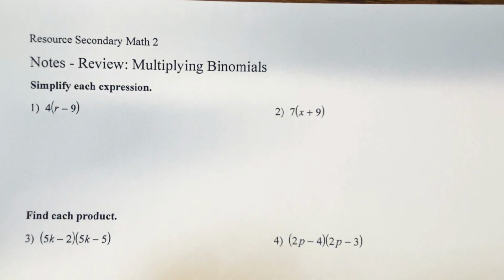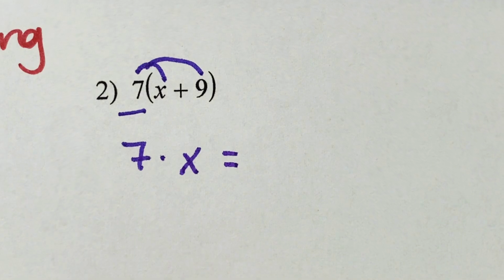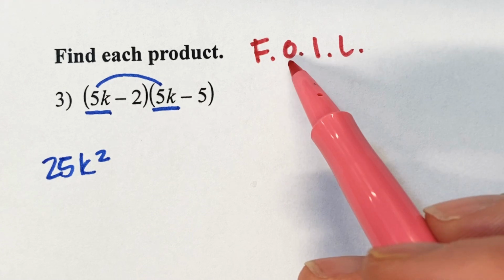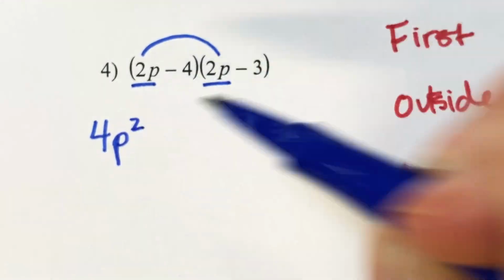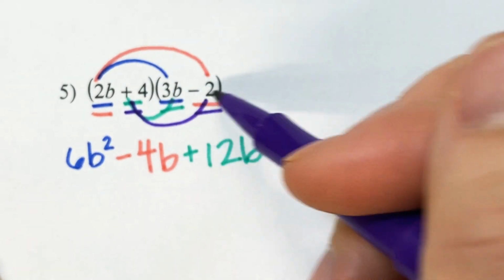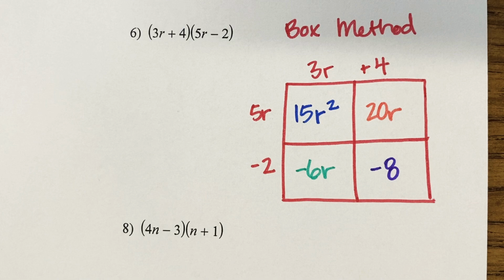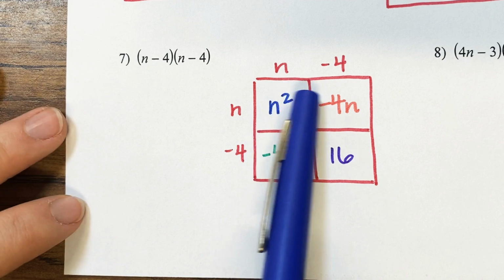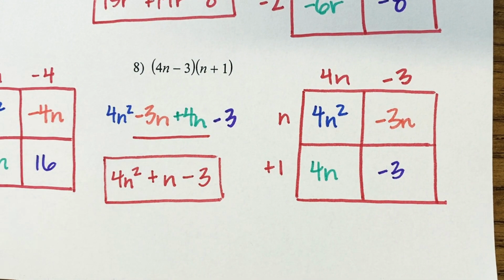Sec 2 review multiplying binomials